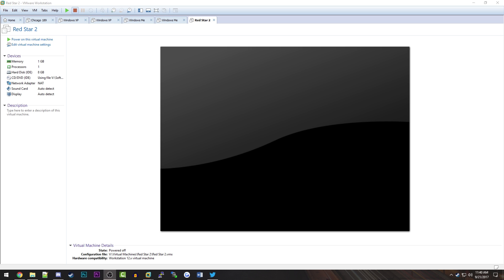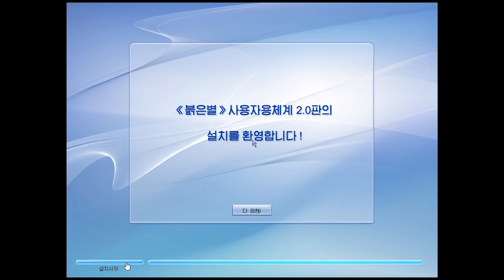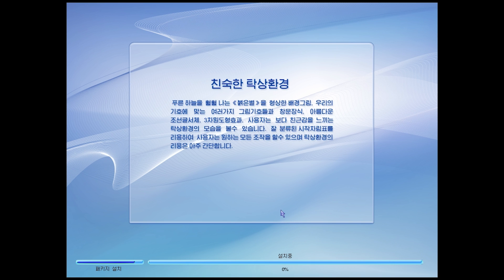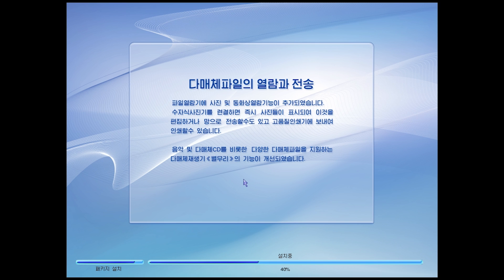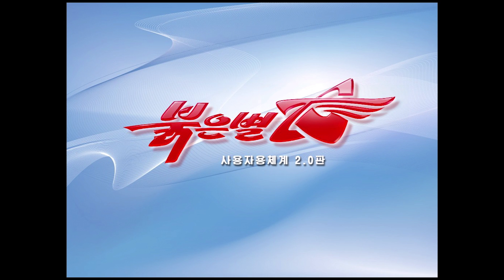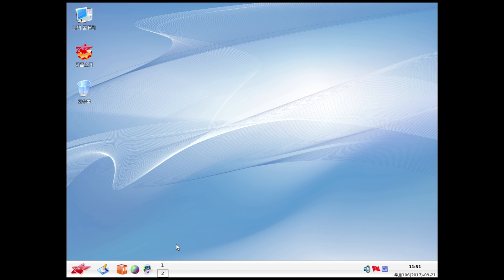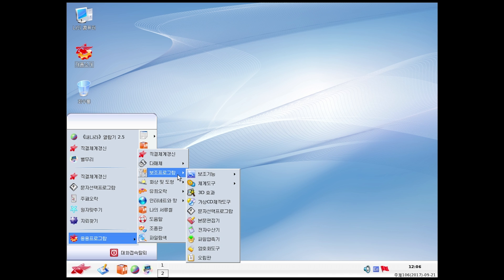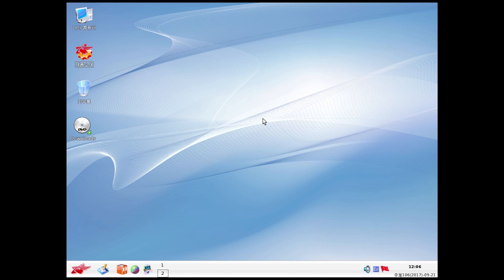Red Star OS 2.0 - A Look at more North Korean Computing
Today's video is somewhat of a follow-up to my original Red Star OS 3.0 video that is currently the most viewed on my channel. I recently came across version 2.0 of this OS, which takes visual elements from both Windows XP and Vista, rather than Mac OS X.